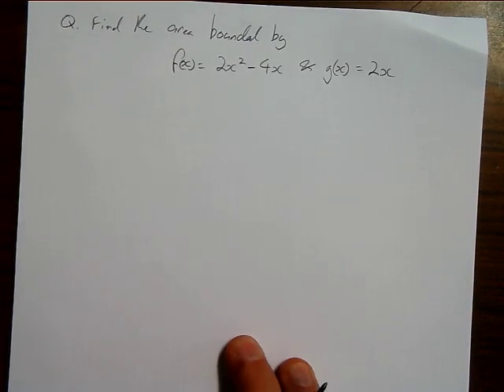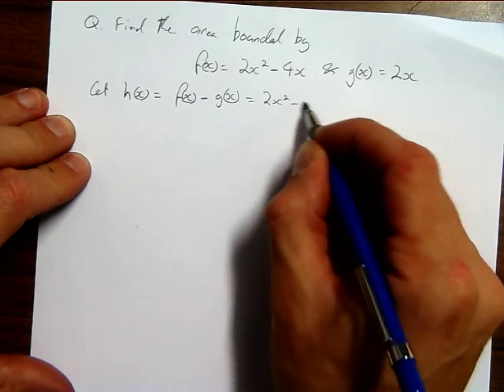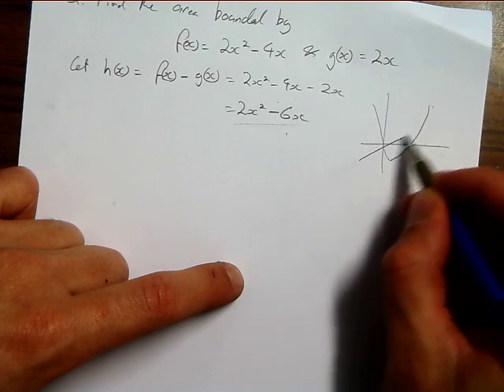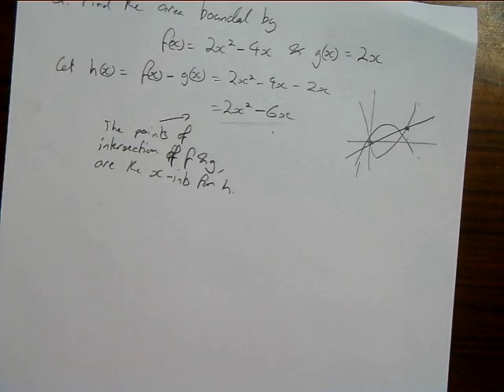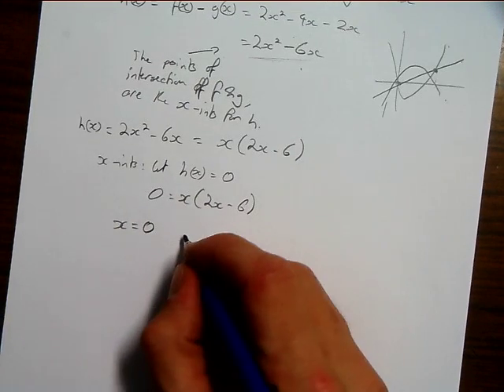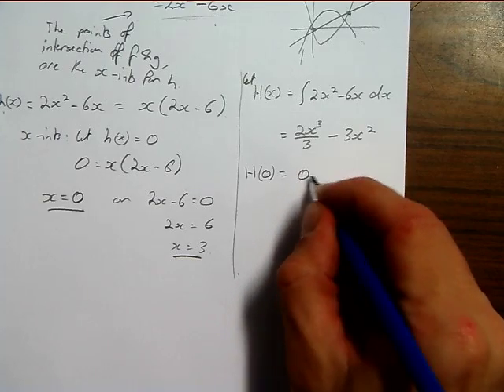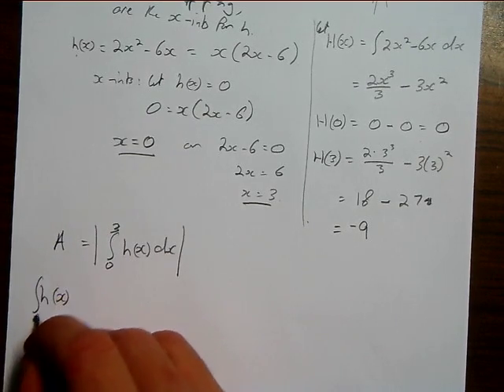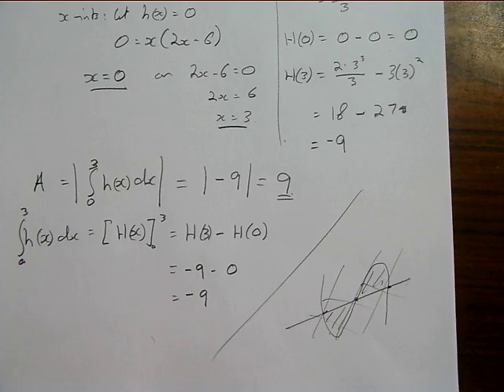Area between curves 2